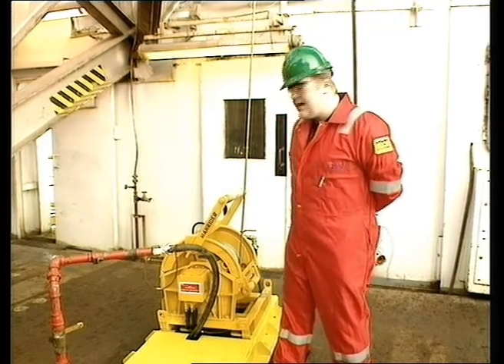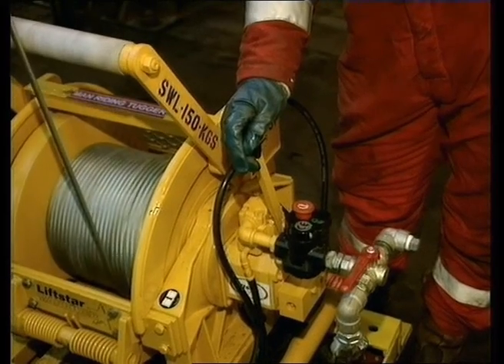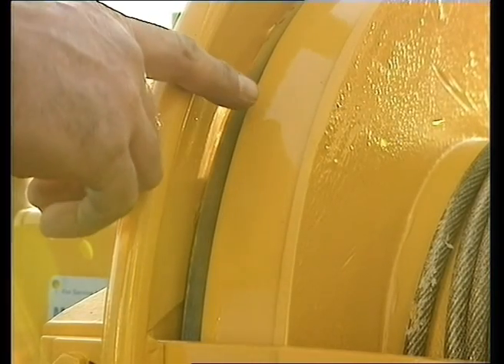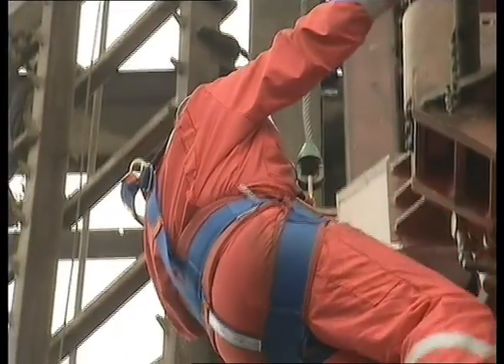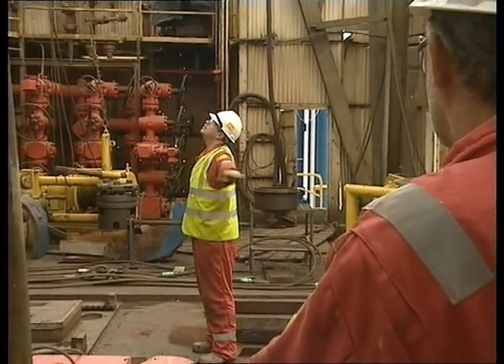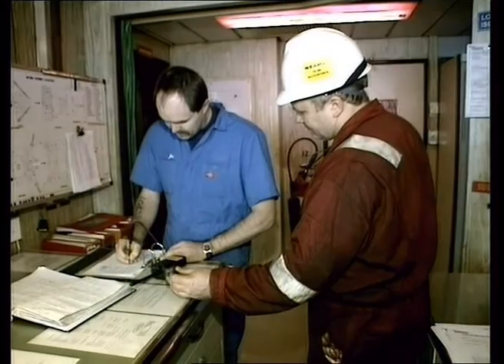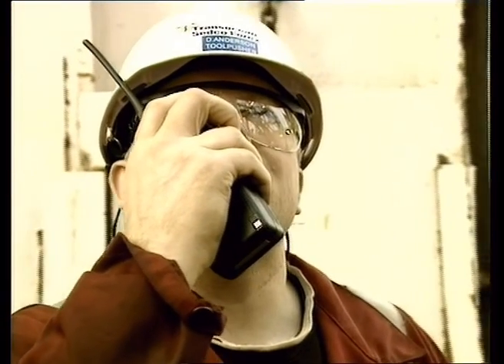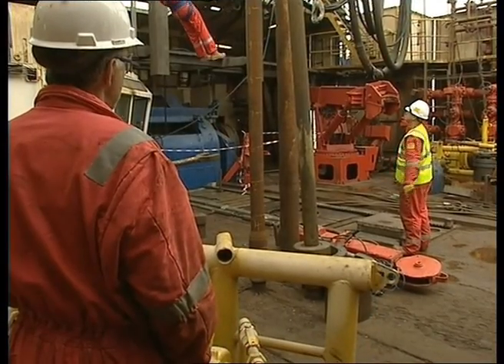Man Riding Operation Safety - Working At Height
Air winches checklist:
• Check the condition of the brake lining (no oil contamination is allowed on the lining).
• Ensure that the brake linkage system and brake adjustment are correct. Who is qualified to adjust and maintain the winch?
• Make sure that a ball valve is used in the air supply line and that the handle is within easy reach of the winch operator.
• Ensure that the free-fall handles on utility hoist winches have been disabled or removed.
• Check for oil and air leaks.
• Check the condition of the wire-end termination.
• Check that the winch control handle returns to neutral when released.
• Ensure permanent safe working load (SWL) signs are clearly displayed.
• Ensure a protective drum cage is fitted.
• Make certain a spooling device is fitted.
• Confirm the controls correctly indicate UP and DOWN functions: check whether the winch controls are operating the same on all winches.
• Check the condition of the winch foundation and foundation bolts, as well as recent NDT inspection records.
• Verify that an air exhaust noise suppressor is installed.
• Check the condition of the snatch-blocks and review their inspection reports.
• Ensure the snatch-block sheave diameter is at least eighteen times the diameter of the wire in use.
• Check the condition of the wire (API RP 9B).
• Confirm that the non-gear-driven man-riding winches are fitted with an automatic and a manual brake.
• Confirm that the man-riding winches have non-rotating wire installed.
• Ensure that no rubber hoses are fitted in the man-riding winch air supply lines.
• Check that the maximum pull/speed adjustment on the man-riding winches is correct.
• Ensure that dedicated man-riding winches are installed in their area of operation.
• Confirm that there is an accumulator system for the man-riding winches, if applicable.